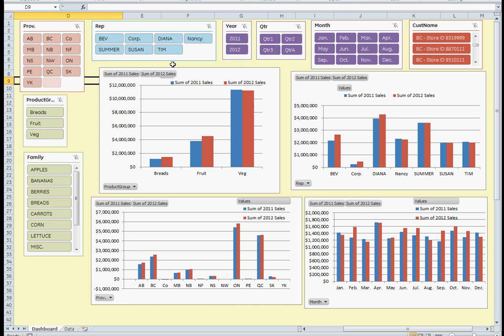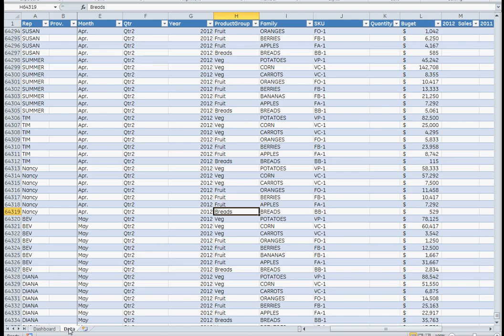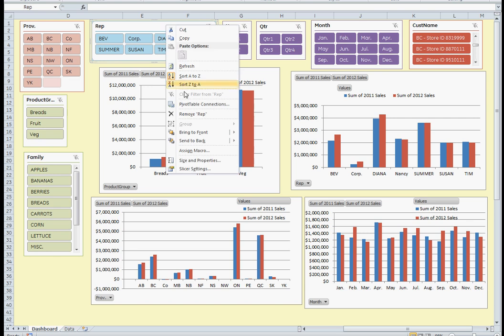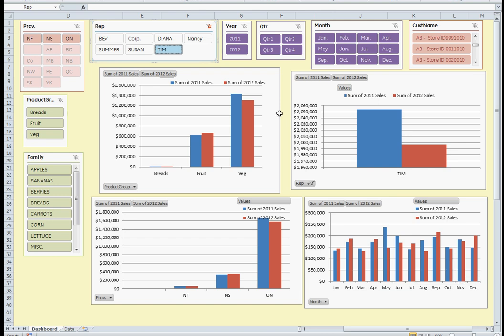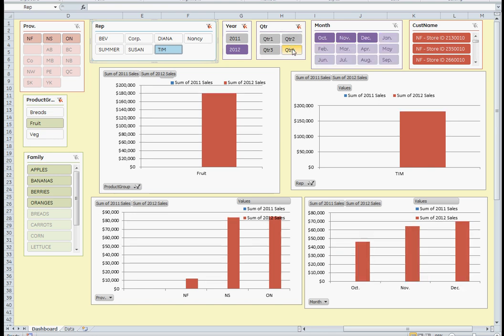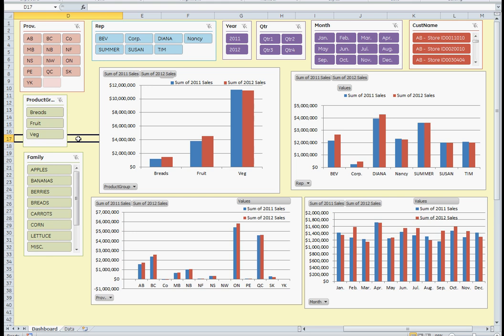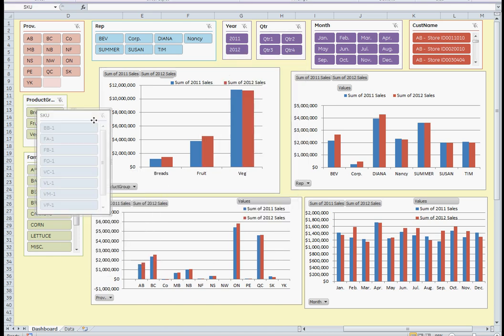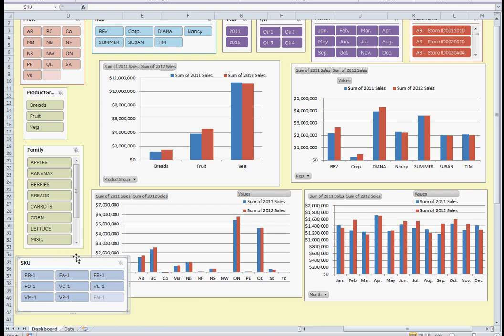Excel 2010 Slicer Dashboard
Curious about Excel 2010 slicers?  Perhaps setting up a dashboard.  Here's a sample file with slicers already set up and formatted to show you how you could create and display your dashboard.
My apologies on the sound recording though.  The mic is fine. The screen recording software is ancient.